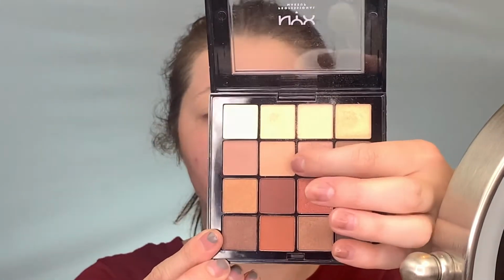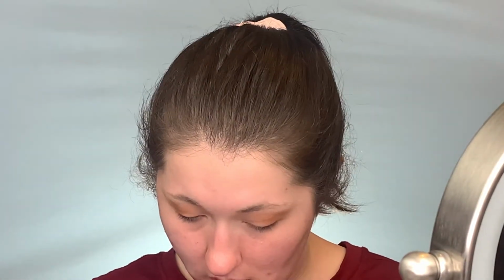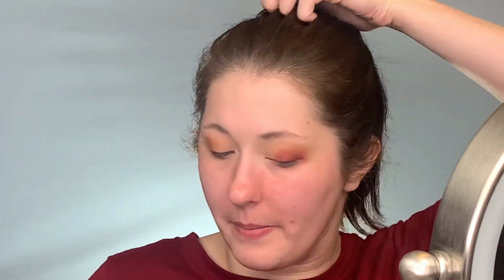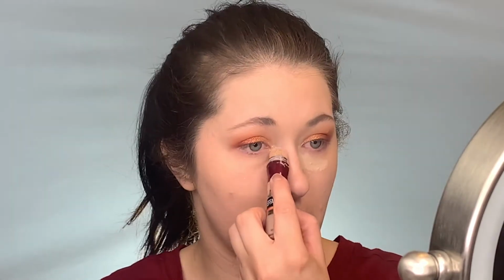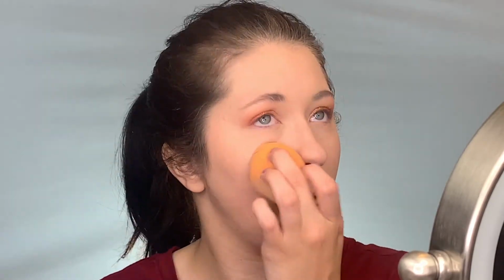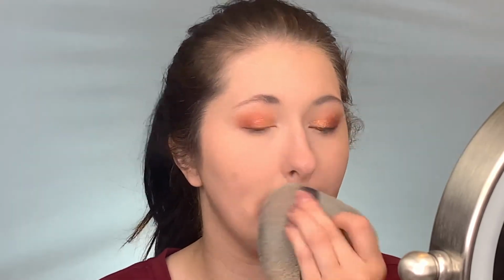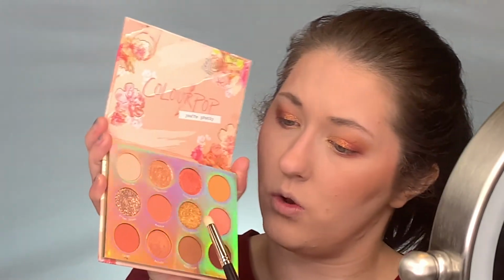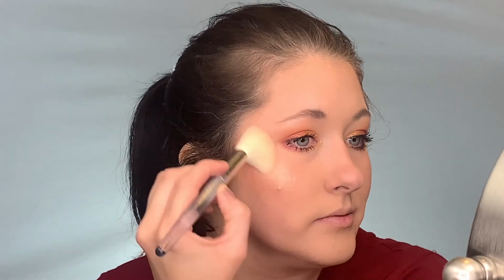GRWM | Hows Quarantine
Todays video I wanted to be nice and light hearted. So Lets just play with makeup and talk.

Products used:
Tati Beauty Vol. I textured neutrals palette
Morphe X Jaclyn Hill Vol. II Palette
NYX Ultimate eyeshadow palette - Warm Neutrals
L’Oréal true match foundation
Maybelline instant age rewind concealer
Wet’n Wild photofocus transclucent loose powder
L’Oréal true match Lumi Bronzer
Milani bakes blush - luminoso
Revlon prismatic highlighter - daybreak glimmer
ColourPop Hylaronic acid setting mist
Maybelline brow ultra slim pencil
ColourPop X Kathleen lights satin lip -
ELF liquid glitter eyeshadow - 24k gold